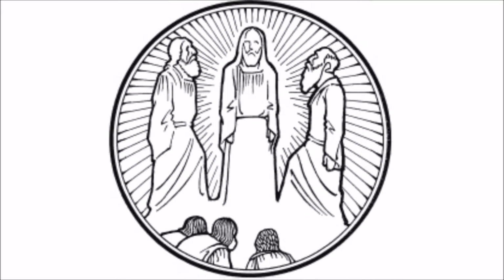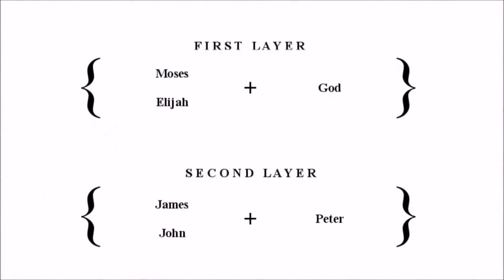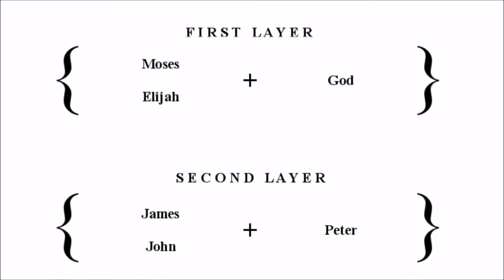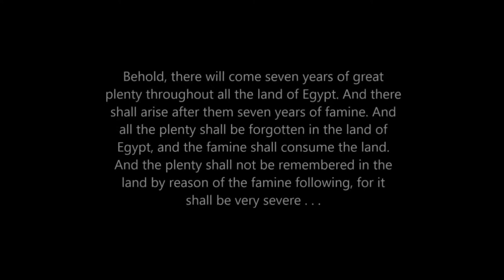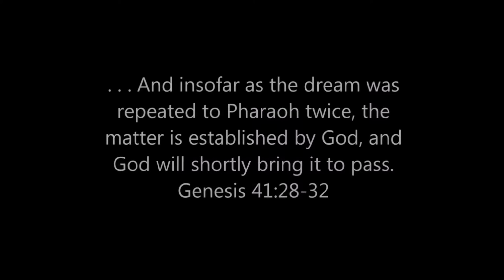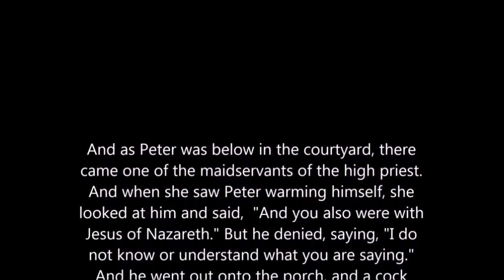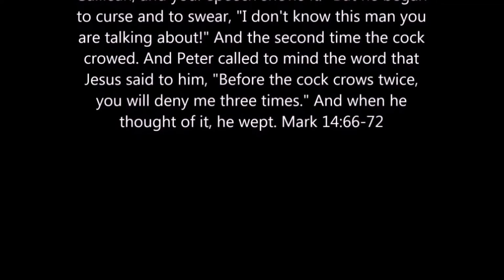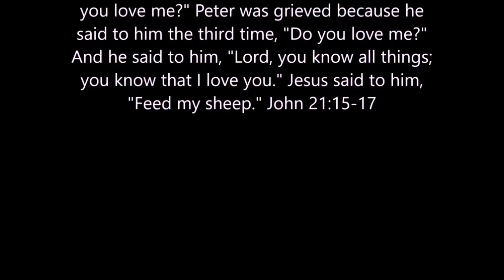Christian Apologetics: Principle of Confirmed Testimony Part 2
Darek Barefoot starts this second apologetics video by reviewing the principle of confirmed testimony and the “pair plus one” pattern. Here are some other highlights from this video study:

• How the transfiguration illustrates the “pair plus one” and how it shows us why Moses and Elijah played a role in this famous vision story

• The witness of the law (Torah) and prophets (Nevi’im)

• Two trios of witnesses to Jesus: God, Moses, and Elijah, and Peter, James and John

• What the synoptic gospels are, and how they form another “Pair plus one” witness to Jesus, and how deep and clear this pattern is in the transfiguration story

Chapters
0:00 – Introduction
1:19 – The principle of confirmed testimony, a brief review of what we covered in the first video
2:45 – The transfiguration and what it tells us about this concept of confirmed testimony and the pair plus one pattern
4:50 – Moses representing the Torah and Elijah representing the nevi’im, the Hebrew prophets
6:20 – Scriptures that show the desire of the New Testament writers to draw upon the witness of Hebrew faith traditions and scripture
6:55 – Two trios of witnesses to Jesus
8:30 – An additional layer of “witnesses” – the synoptic gospels themselves – which form another “pair plus one” testimony
10:05 – Recursive appearances of the pair plus one pattern: nested trios
13:10 – 2 Peter 1:16-18 and its meaning
15:28 – 1 John 5:9 about witness
16:29 – How the Old Testament story of Joseph fits into this discussion of confirmed testimony
18:00 – God’s promise to Abraham and the two “unchangeable things” that buttressed God’s promise
20:28 – Mark 14:66-72, Peter’s 3-fold denial, and the poetic 3-fold retraction at John 21:15-17; even in this we find pair plus one patterns
24:50 – God’s pronouncements at Jesus’ baptism, the transfiguration, and at John 12:27-30 (the beginning, middle, and end of his ministry) as part of this pattern

If you would like to learn more about how patterns in the collection of books we know as "the Bible" demonstrate divine authorship, visit us